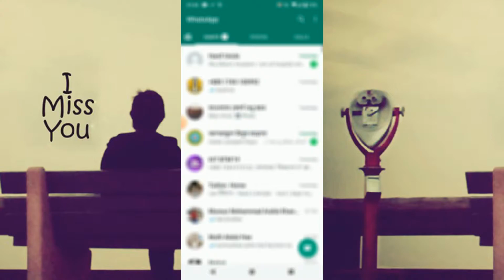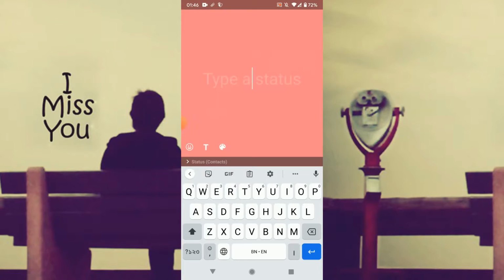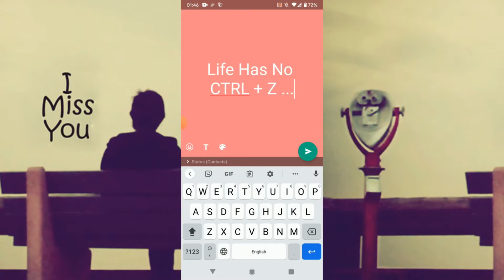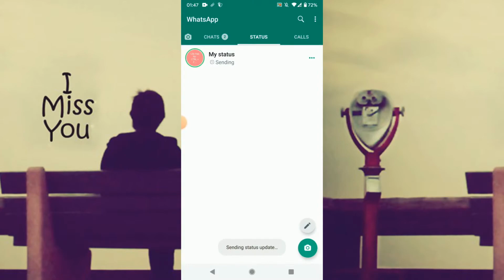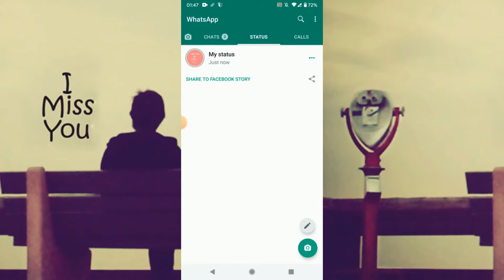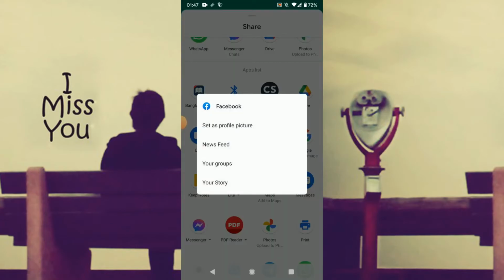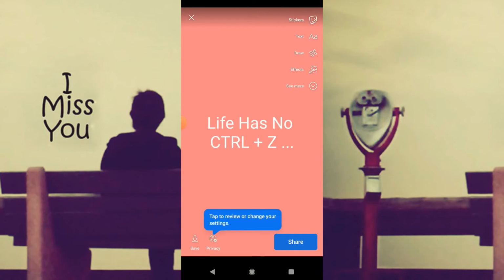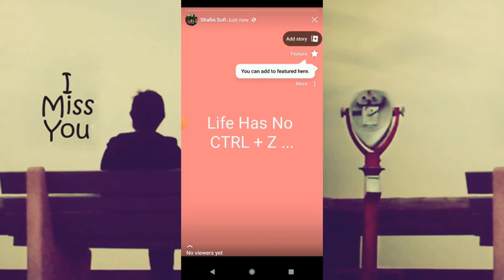How To Share Best WhatsApp Status In Instagram & Facebook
Be Happy
Bee Healthy

"Socials"